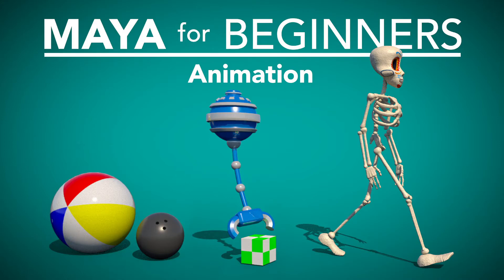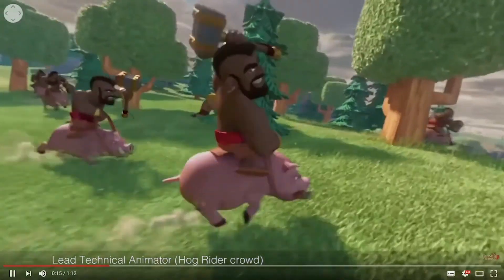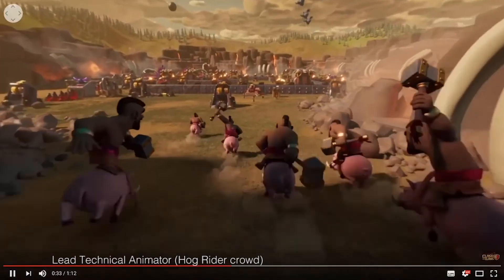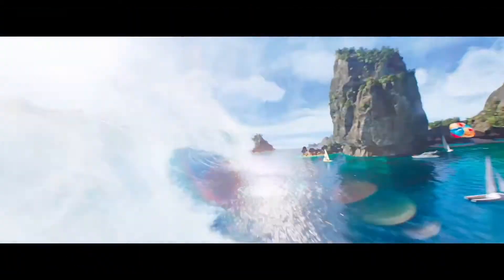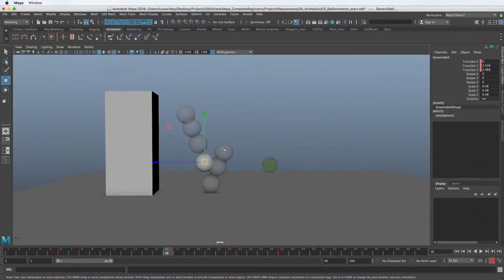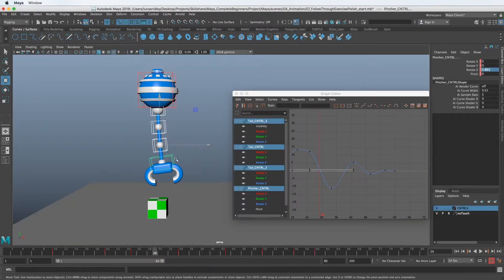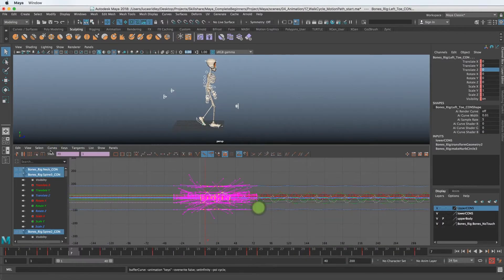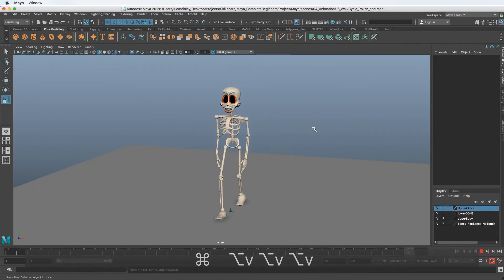[TRAILER] Maya for Beginners Part 4: Animation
Author: Lucas Ridley

Full Content Description:
 In this course, you will gain an understanding of animation and it's
fundamental principles while beginning to master the industry standard
software Autodesk Maya.

The course will start with the TOTAL BEGINNER in mind and then get
progressively more complex so you'll be able to follow along and
advance your skill as an animator.

There are four exercises we will use to help us learn:

 * generic bouncing ball
 * specific bouncing balls
 * robot arm picking up a box
 * walk cycle with the "Bones" character rig

Even though this section is a continuation of the "Maya for Beginners"
course you can still start with this one if you're only interested in
animation. However, I encourage you to check out the other courses as
well. MY RECOMMENDATION, if you have the time, is to start with
Modeling, then Texturing, then Rigging, and finally this course. But
it is not required you take the other courses, it would just give you
a broader knowledge set of Maya if you were to take the others.

Thanks for enrolling!

Prerequisites:

About the Author: I have worked on games, commercials, and feature films at places like Psyop, Sony Pictures Imageworks, Industrial Light & Magic, and Naughty Dog.